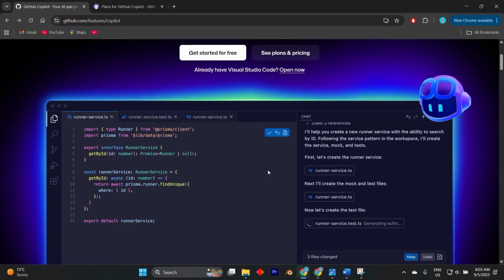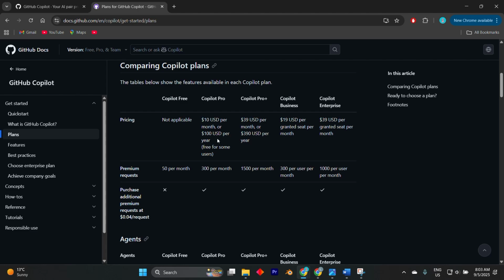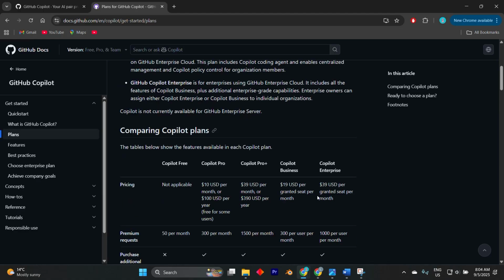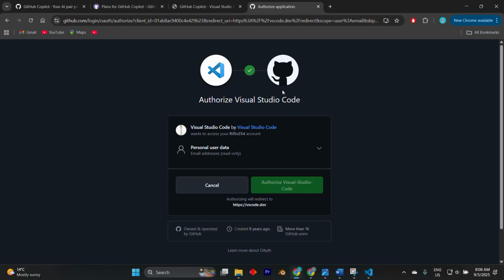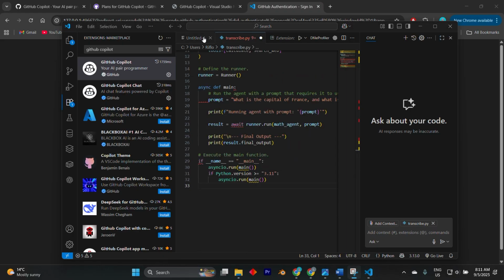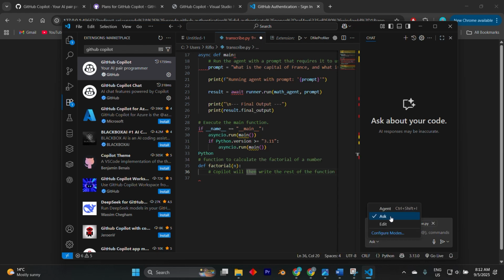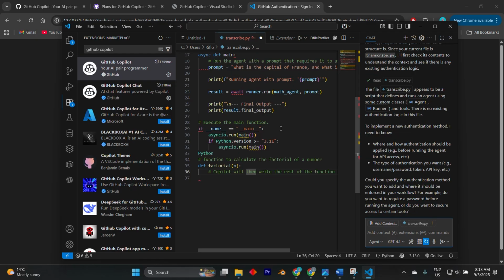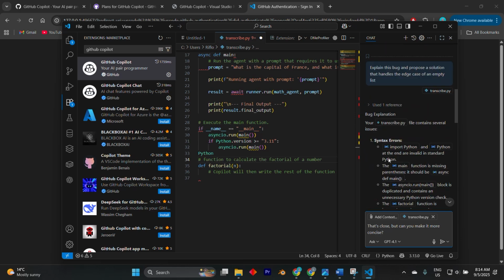Copilot Tutorial – How to Use GitHub Copilot (Updated)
This updated GitHub Copilot tutorial shows how to get started from installation to mastering AI-powered coding assistance. It covers setting up Copilot in major IDEs (VS Code, JetBrains), enabling inline suggestions, and using Copilot Chat for real-time Q&A and code editing. It highlights features like multi-language support, code generation, refactoring, test writing, and integrated security checks. The guide also covers best practices, ethical usage, subscription options, and how to scale Copilot in teams for maximum productivity.